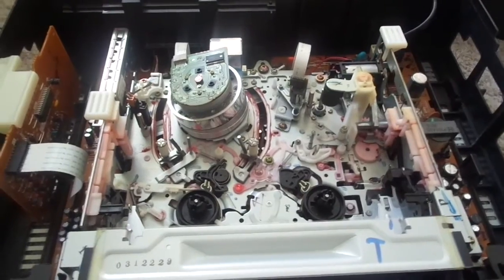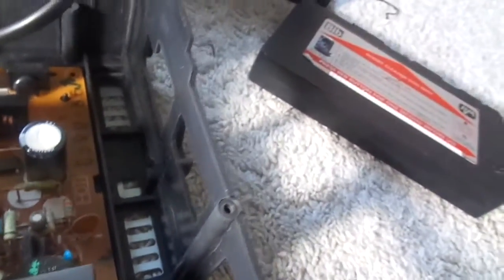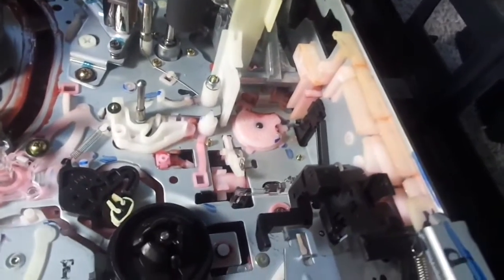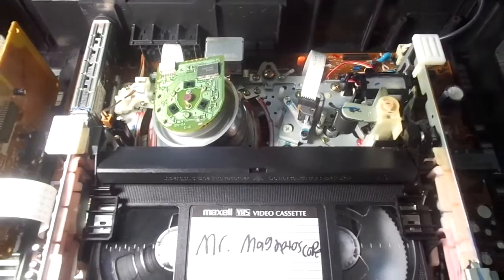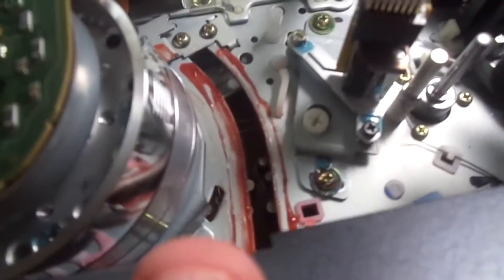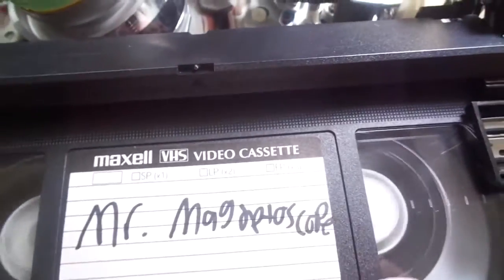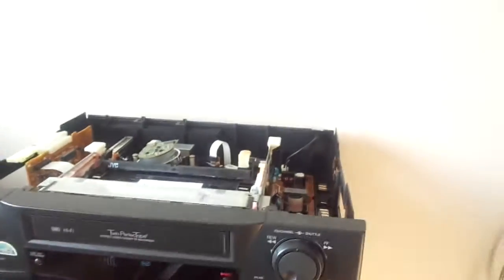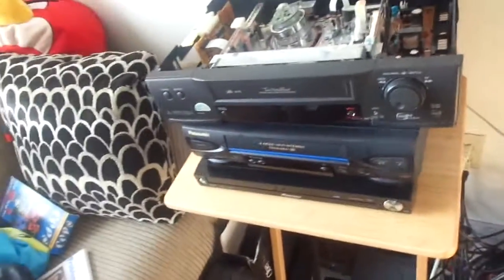Review of my Mitsubishi HS-U590 VCR